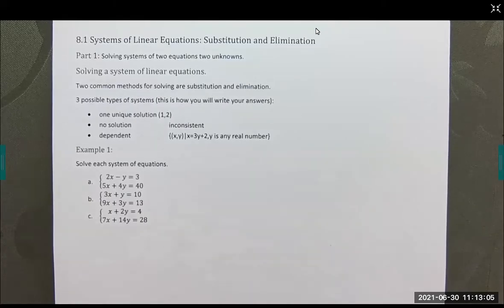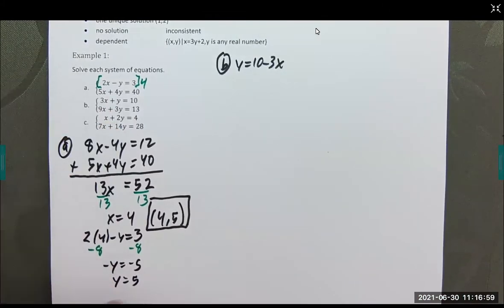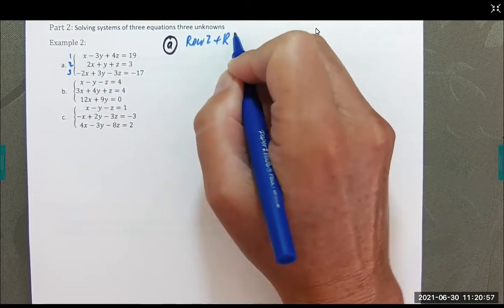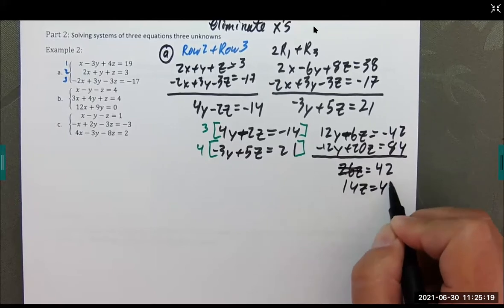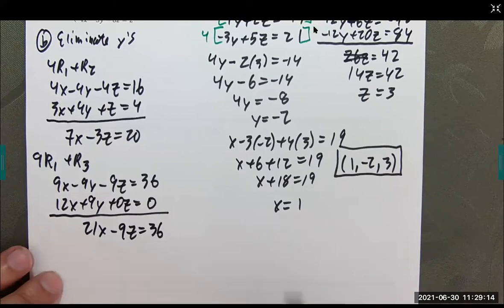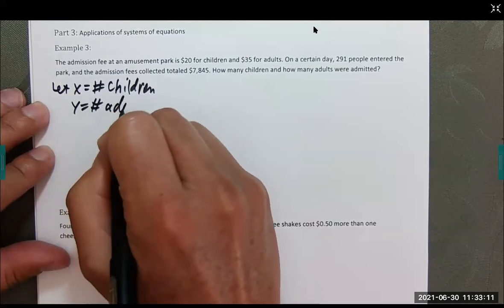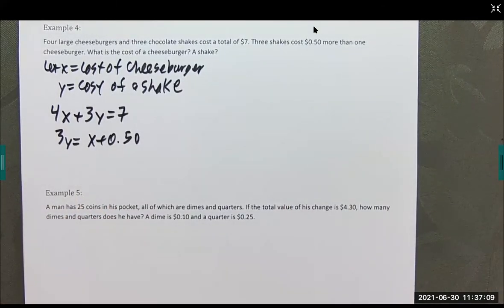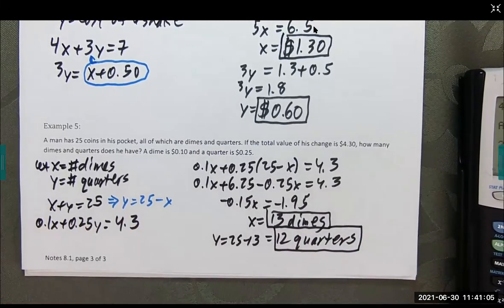Section 8 1